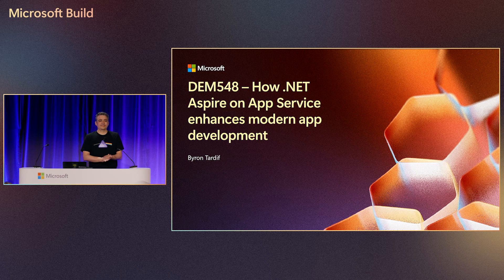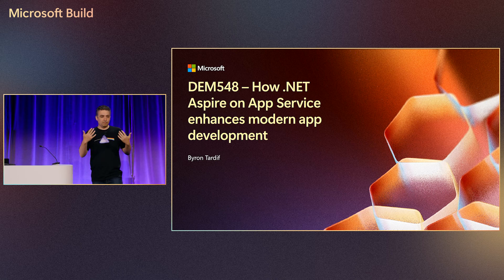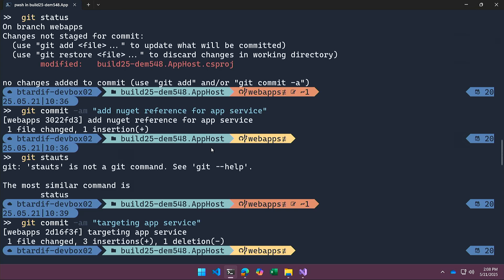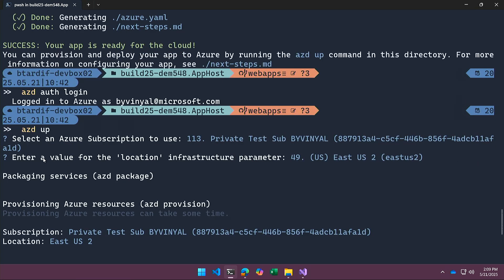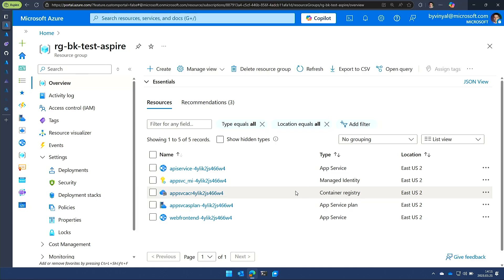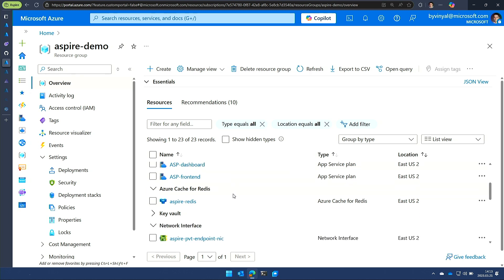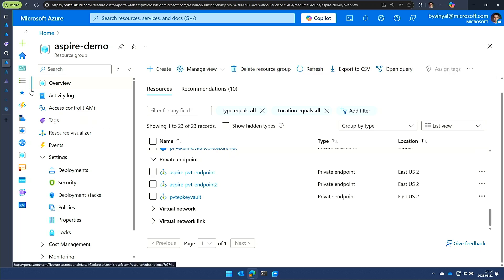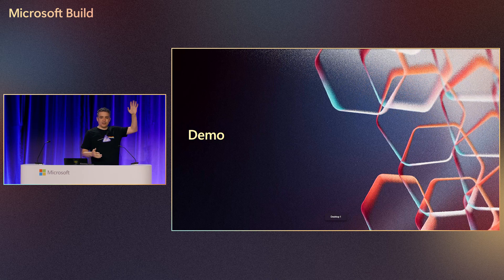How .NET Aspire on App Service enhances modern app development | DEM548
The power of .NET Aspire is now available with the most popular managed platform on Azure. Build observable, production-ready, distributed cloud-native applications with .NET Aspire on App Service, including dev-time orchestration, which simplifies local development by managing app configurations and interconnections. See how it provides seamless integrations through NuGet packages for services like Redis and PostgreSQL.

𝗦𝗽𝗲𝗮𝗸𝗲𝗿𝘀:
 * Byron Tardif

DEM548 | English (US) | Cloud Platform

Chapters:
0:00 - Introduction to the Speaker and Topic
00:01:38 - Features Development in Open and Progress Transparency
00:02:33 - Changes Being Made to App Deployment Process
00:02:53 - Adding a new NuGet package to the project
00:05:51 - Azure Container Registry & Key Vault Configuration
00:07:29 - Future Transformations in App Service Plans
00:07:59 - Support for Additional Components and Azure Services
00:08:37 - Introduction to networking loop
00:09:37 - Demonstration of Aspire dashboard